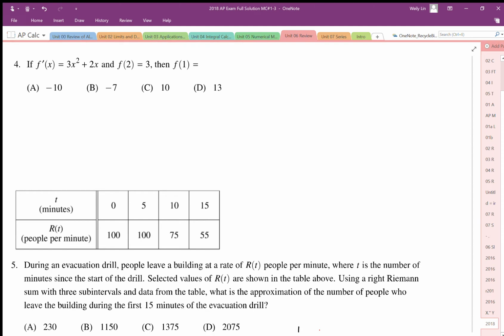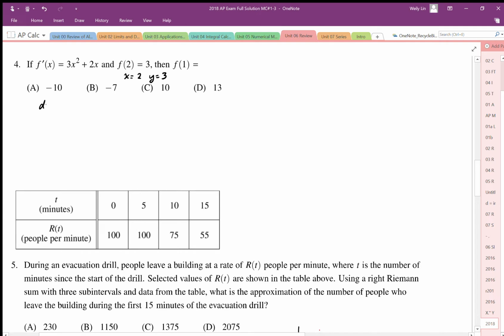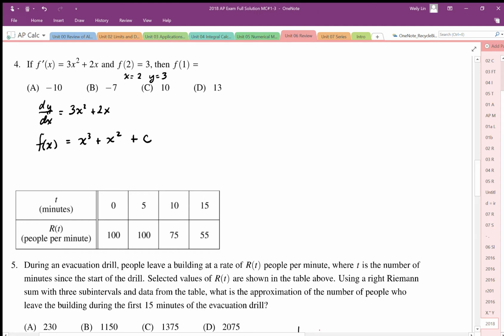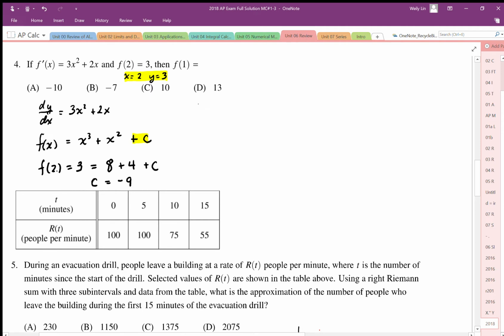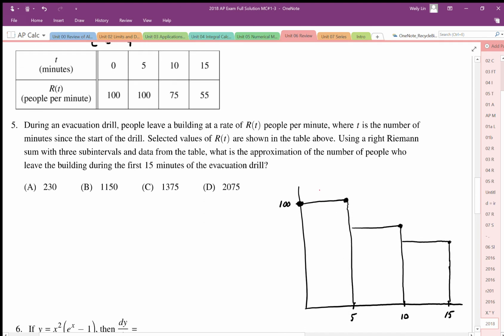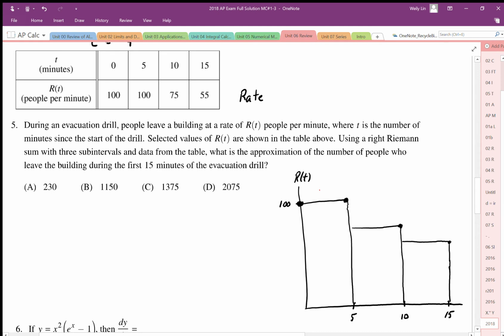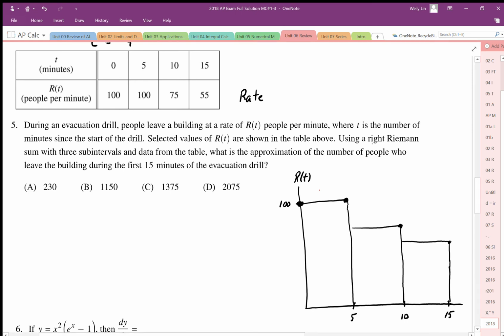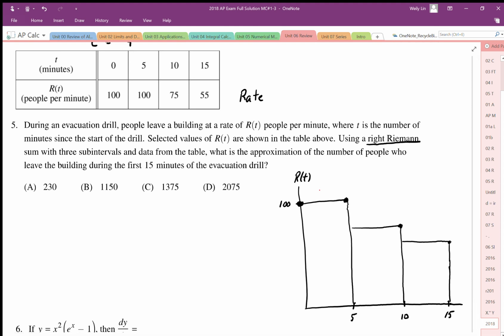2018 AP Calculus Practice Exam Full Solution MC#4-5